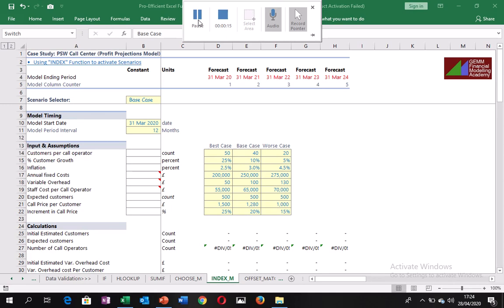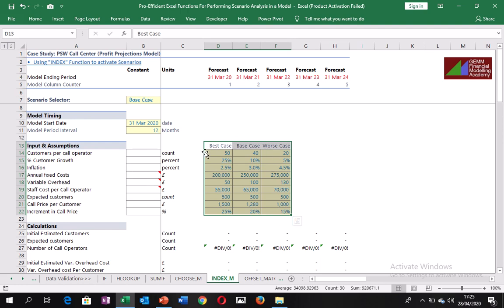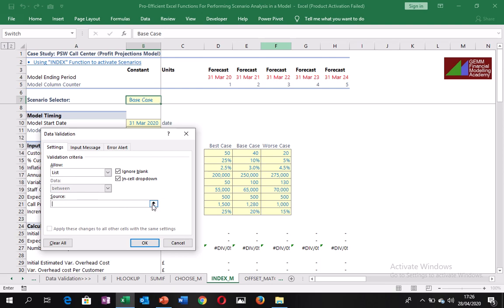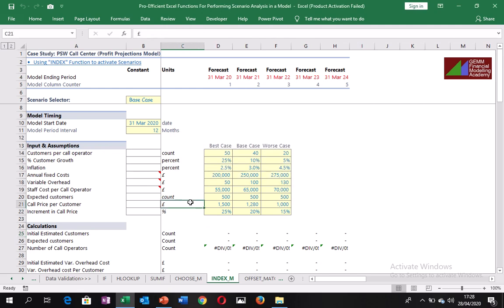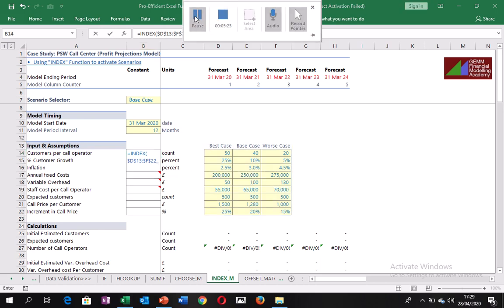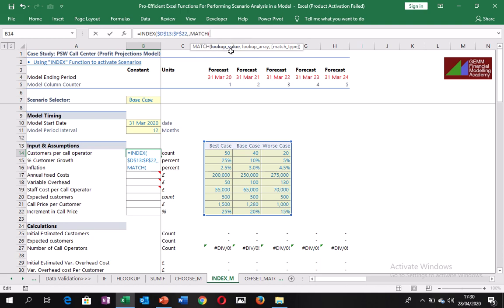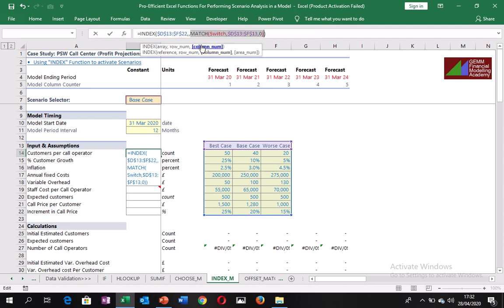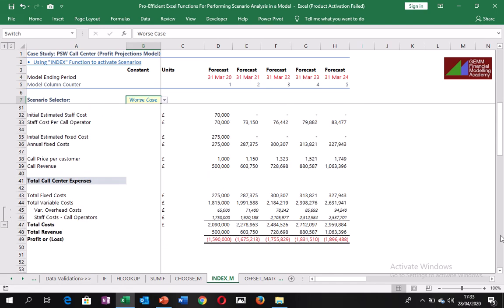Activating Scenarios in Models With INDEX & MATCH Functions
This tutorial discusses the use of INDEX & MATCH Functions in performing Scenario Analysis in a completed financial model. Find definition of these function below:

INDEX Function
The INDEX function returns the value of a cell at a specified position within a range.
It’s syntax is as follows:
INDEX(array, row_num, [column_num])
Where:
• array is the range of cells from which you want to return a value. The data could be in a single row or column or multi-row/column table, but for our purposes we’ll just assume a single column.
• row_num is the row within the array containing the value you want to return
• column_num is a column within the array containing the value you want to return.

MATCH Function
Excel’s MATCH function returns the position of an item in a range.

The syntax is:
Where:
• lookup_value is the value you want to find in the lookup_array
• lookup_array is the range of cells that Excel searches through to find the lookup_value
• match_type tells Excel how to match the lookup_value
    o If match_type = 1 (default value if omitted), Excel returns the greatest value less than or equal to the lookup_value. For this to work properly, the values in the lookup_array must be in ascending order.
    o If match_type = -1, Excel returns the smallest value greater than or equal to the lookup_value. For this to work properly, the values in the lookup_array must be in descending order.
    o If match_type = 0, Excel looks for a value that exactly matches the lookup_value. In this case, the lookup_array may be unordered.

LinkedIn – GEMM Financial Modelling Academy